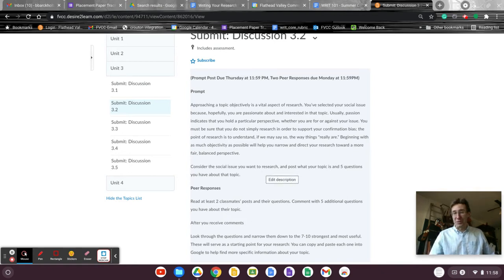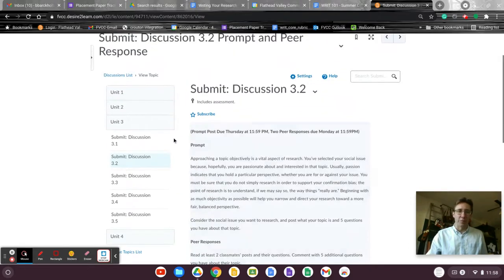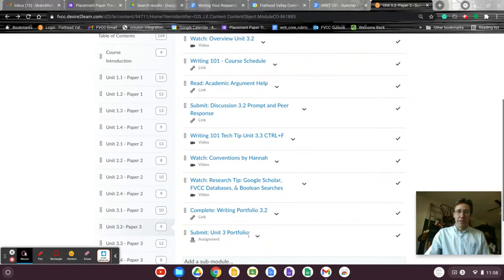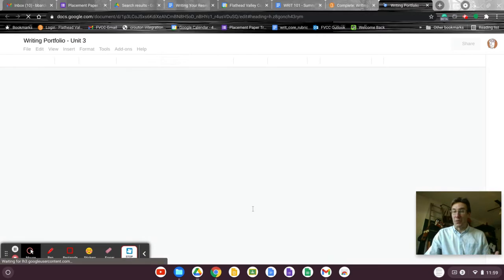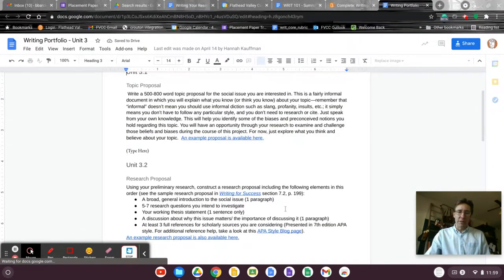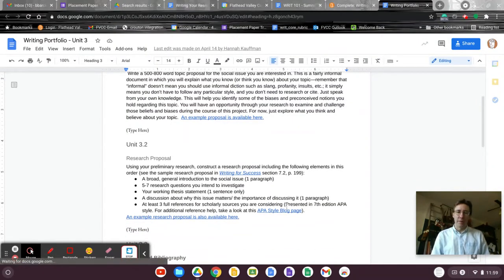Watch: Unit 3.2 Overview Summer